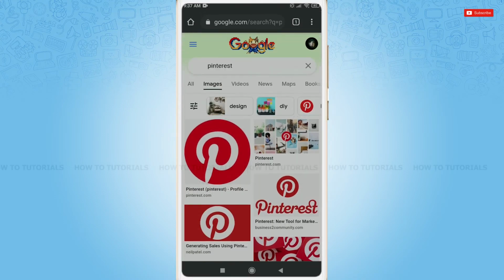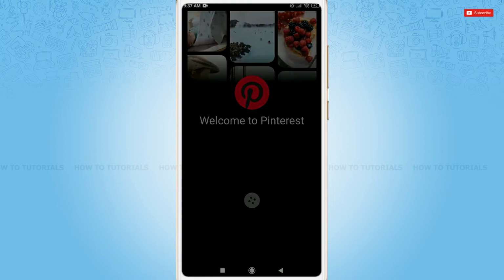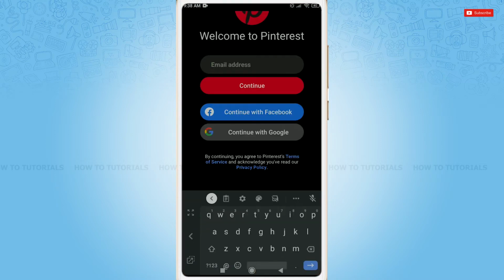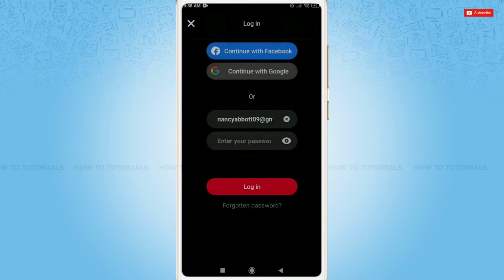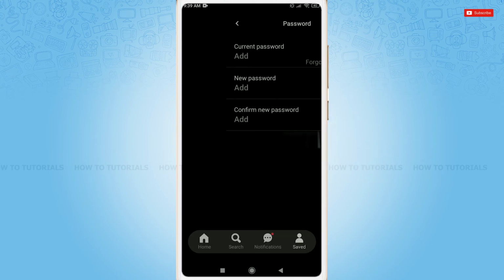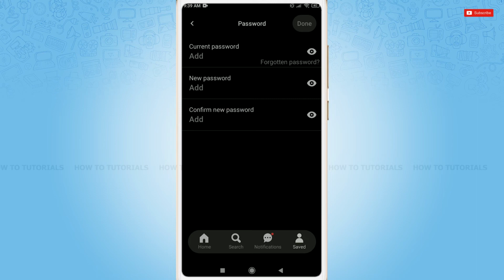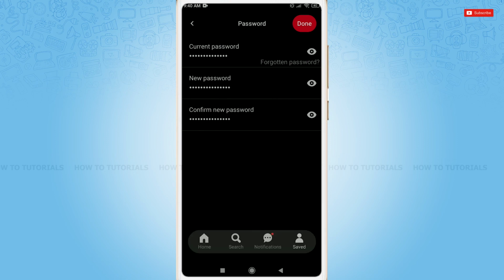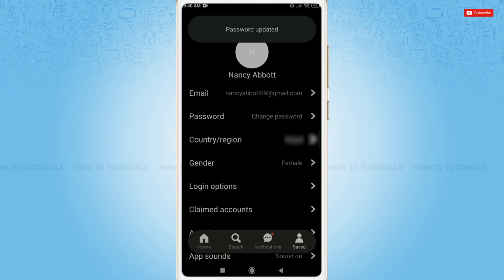How To Change Pinterest Password 2021 | Pinterest Account Password Change Help | Pinterest App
"How To Change Pinterest Password 2021 | Pinterest Account Password Change Help | Pinterest App" - A Video Guide by How To Tutorials.

Forgotten your Pinterest password? No worries. Go through this full video till the very end. This tutorial video guides you on how you can easily change Pinterest Password in a few steps.